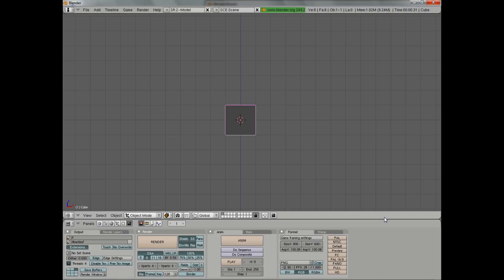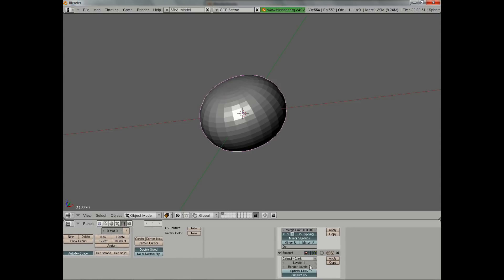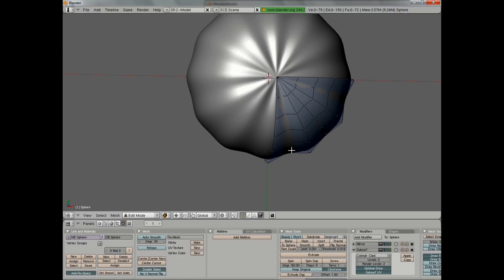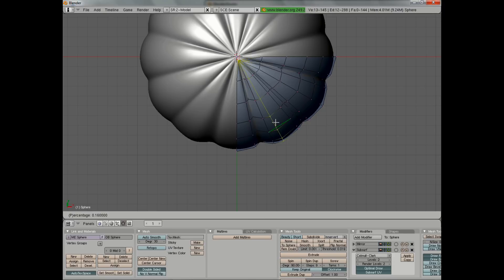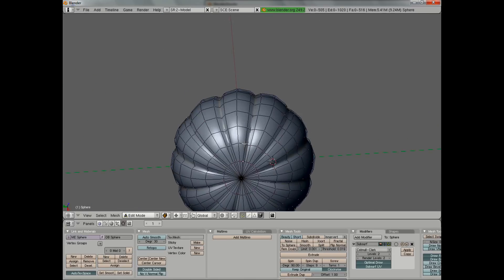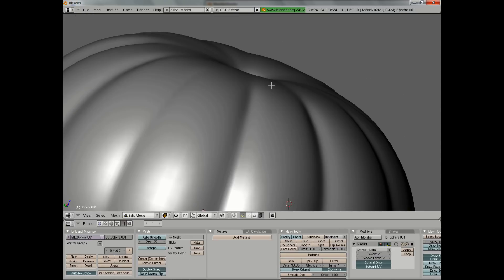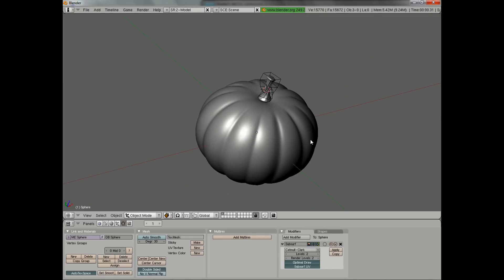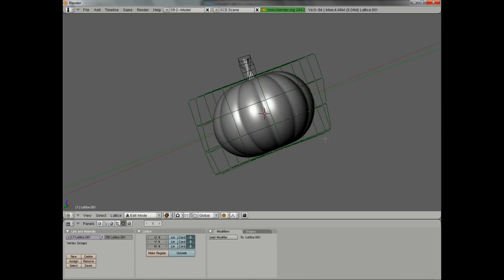CGC Classic: Creating a Pumpkin pt. 1 - Modeling (Blender 2.4)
In this two part series by Jonathan Williamson, learn how to create a simple pumpkin just in time for Halloween!